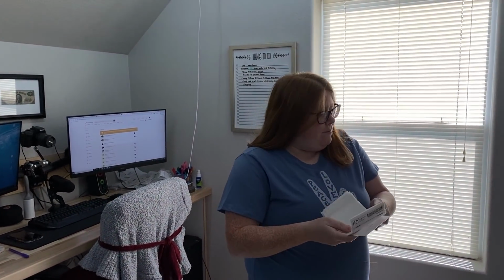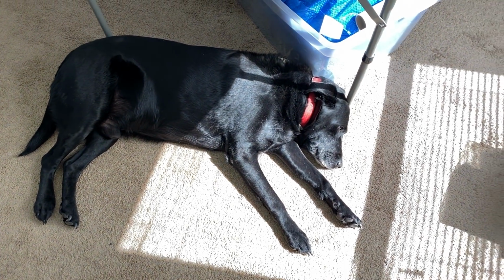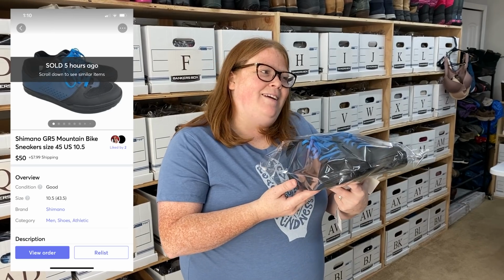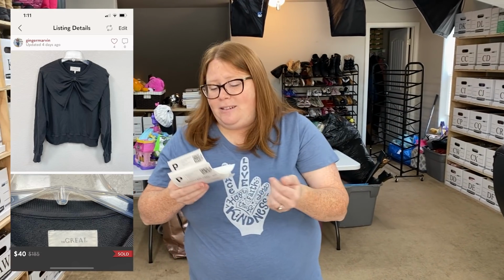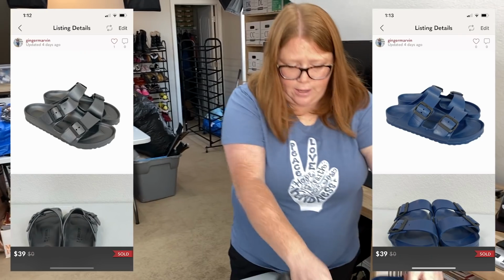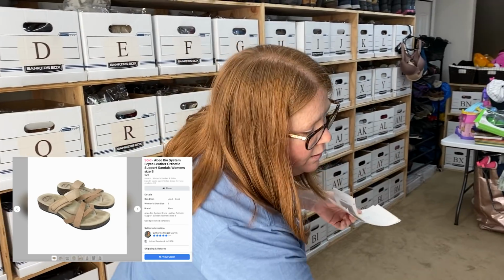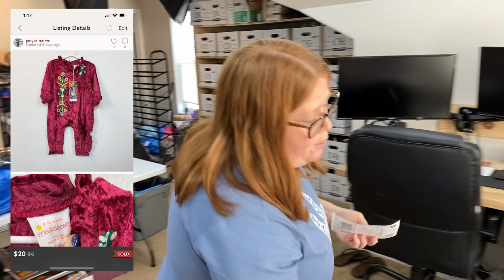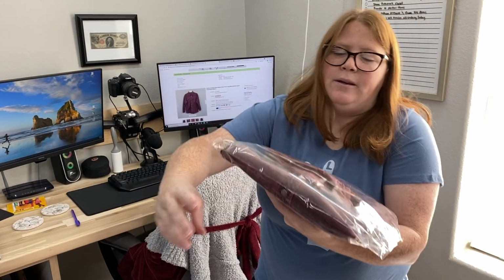What sold Friday before I headed up to Denver for the day!!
Check out what sold for us on eBay, Poshmark, Mercari, and Kidizen! We are full time resellers and we post what sold videos just about everyday!

Mailing address:
Ginger Marvin
11605 Meridian Market View Unit 124, PMB 201